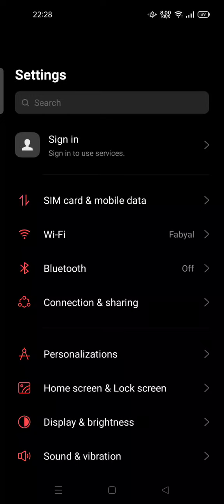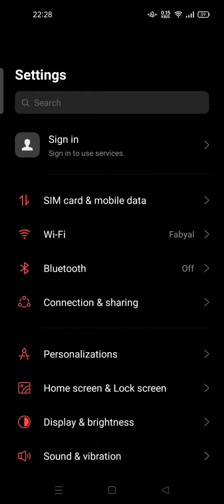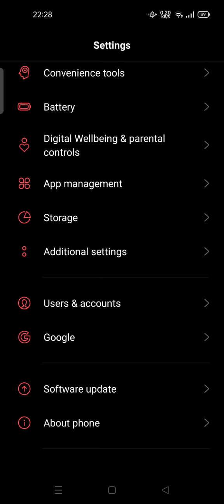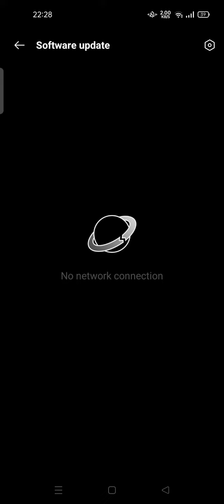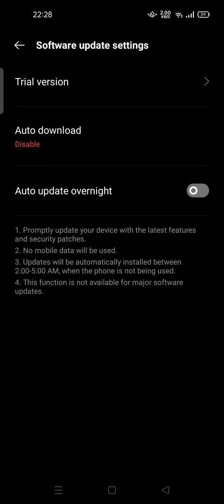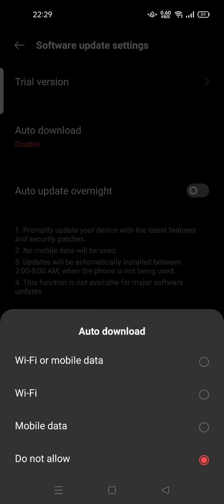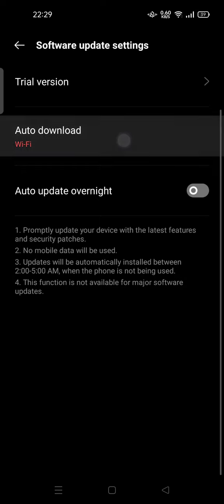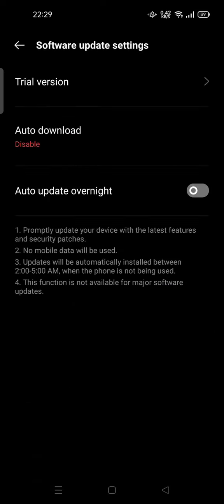✅ MINUTE: How to Turn Off Auto System Update on Android 13 Phone (Fast Tutorial) | English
How to Turn Off Auto System Update on Android 13 Phone (Fast Tutorial) | English.